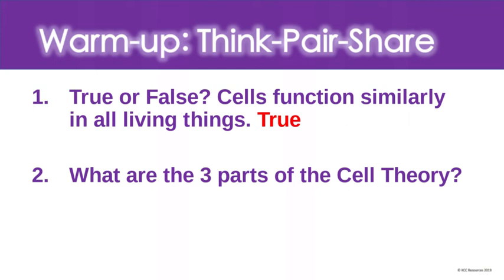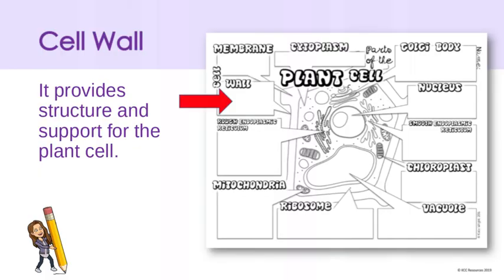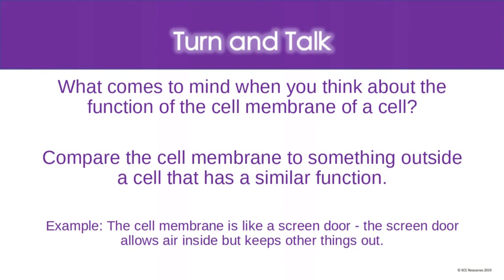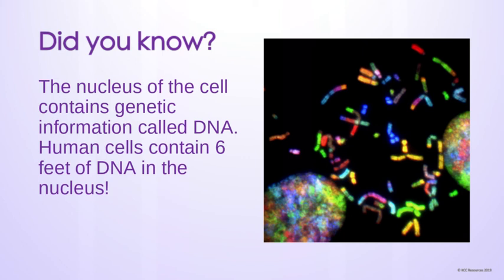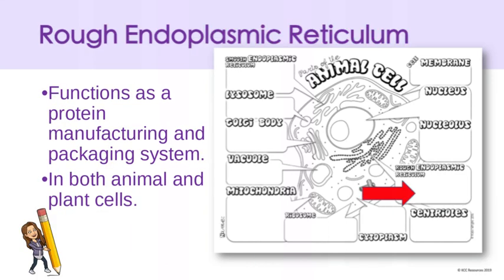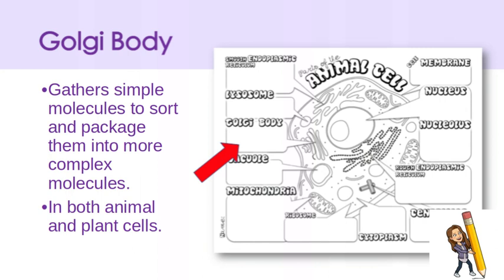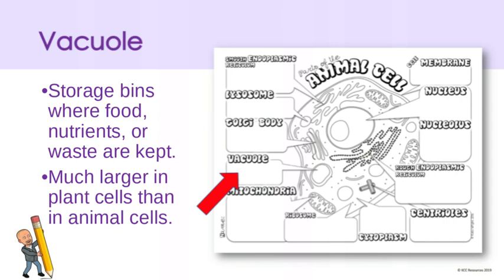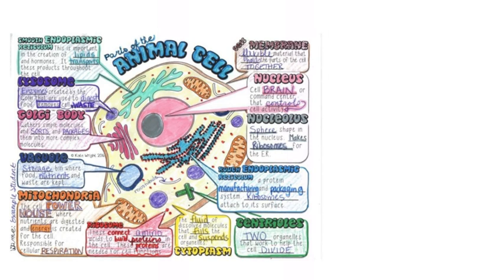Cell Organelles - elearning